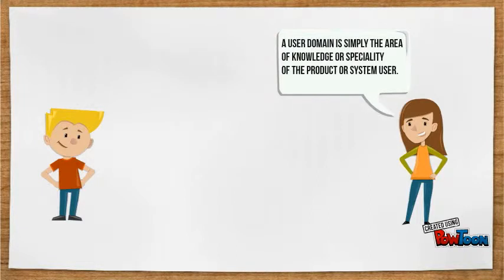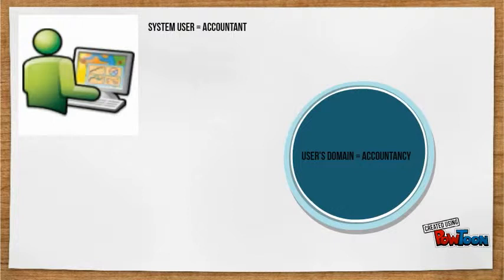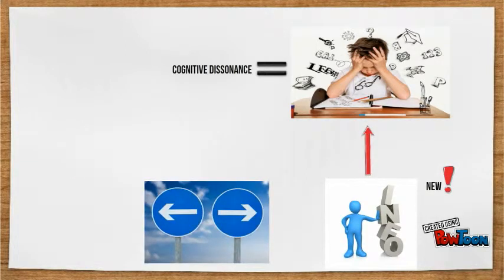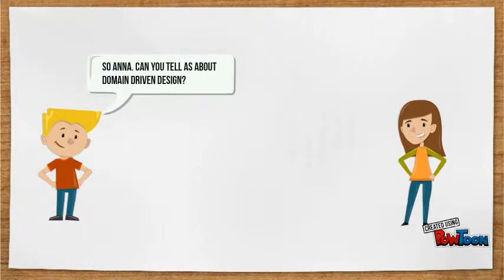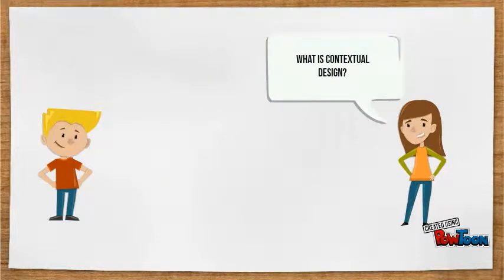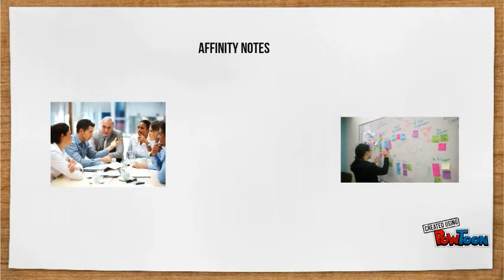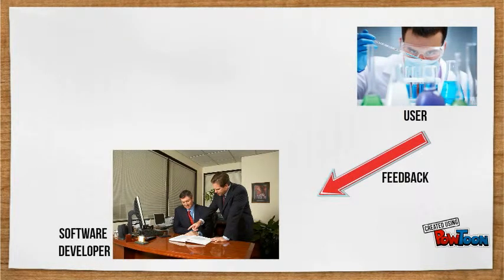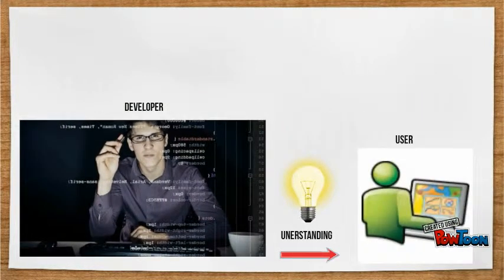User Domain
User Domain-- Created using PowToon -- Free sign up -- Create animated videos and animated presentations for free.  PowToon is a free tool that allows you to develop cool animated clips and animated presentations for your website, office meeting, sales pitch, nonprofit fundraiser, product launch, video resume, or anything else you could use an animated explainer video. PowToon's animation templates help you create animated presentations and animated explainer videos from scratch.  Anyone can produce awesome animations quickly with PowToon, without the cost or hassle other professional animation services require.